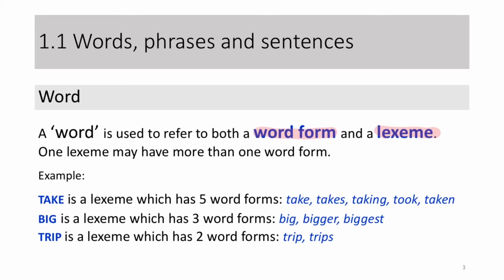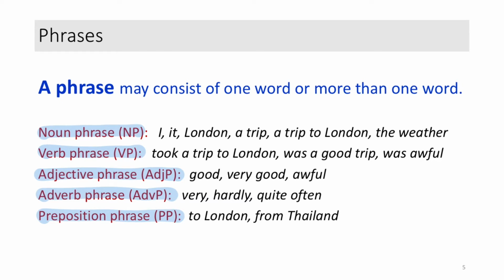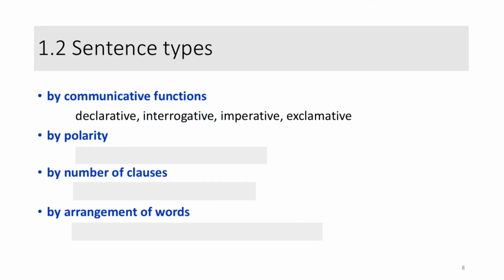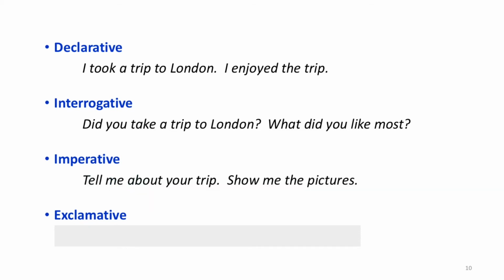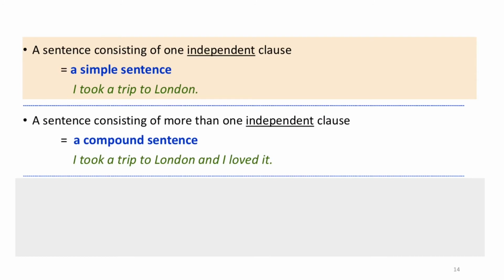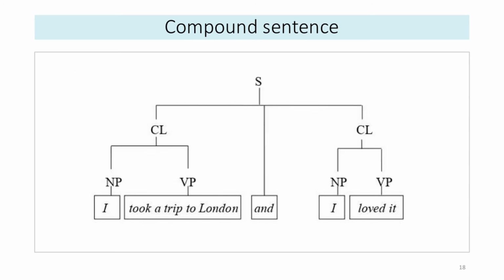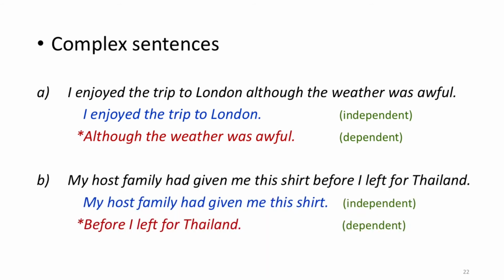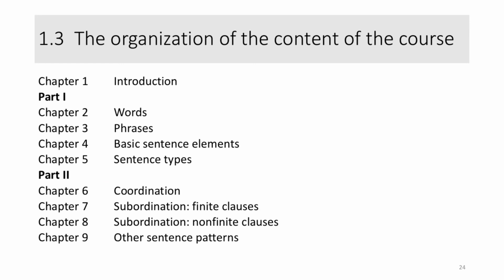English sentence structure / EP 1 Introduction